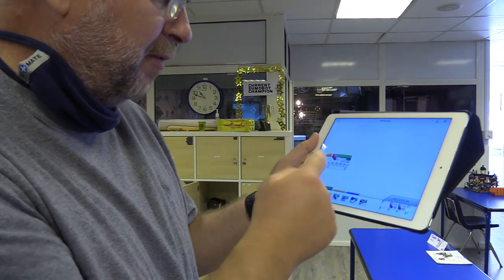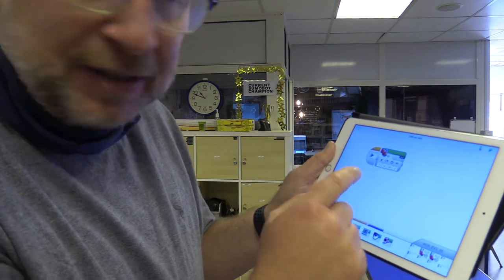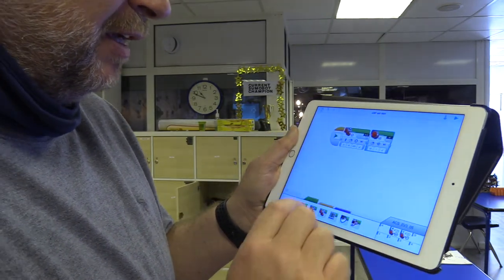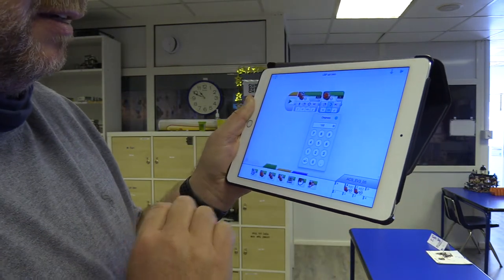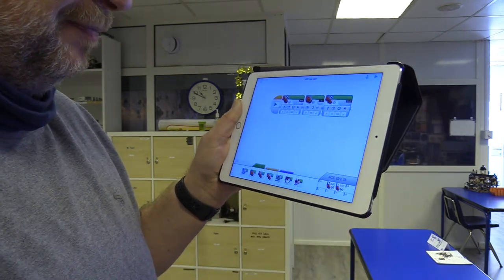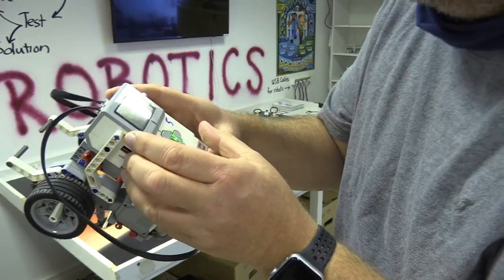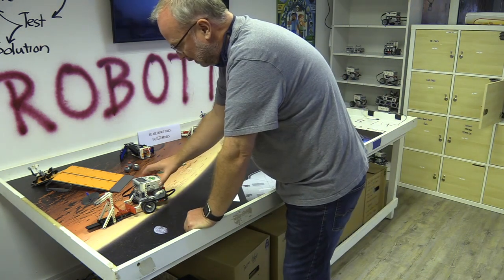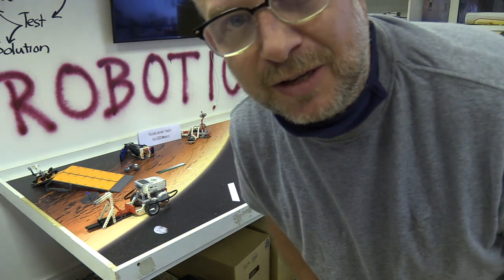Satellite Dish step 3